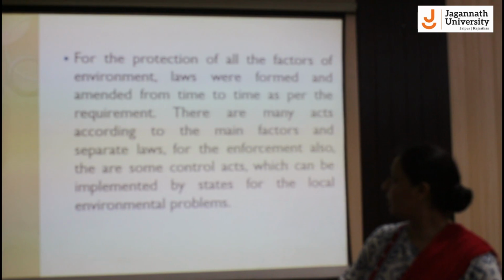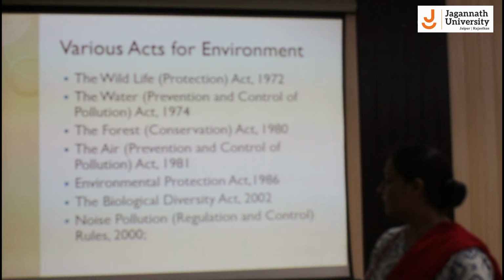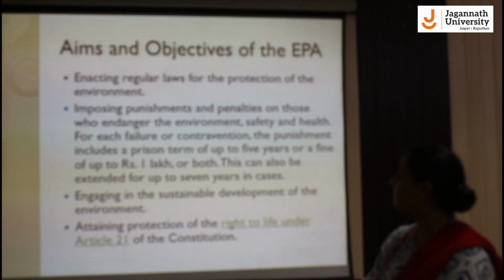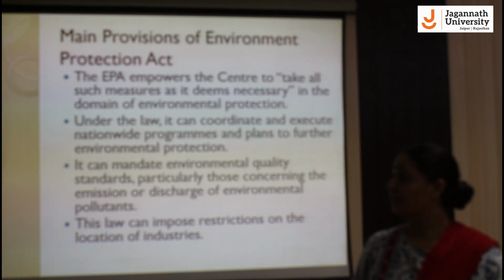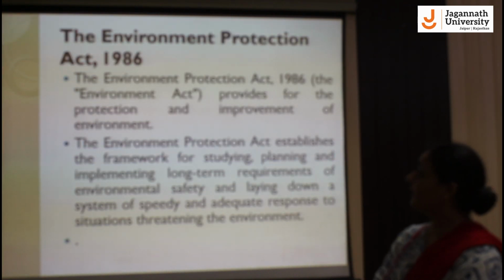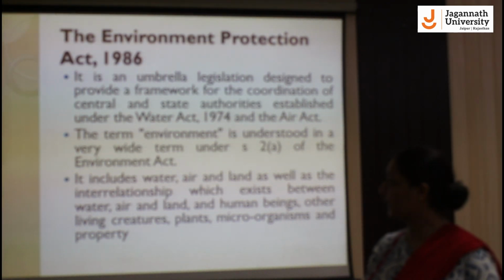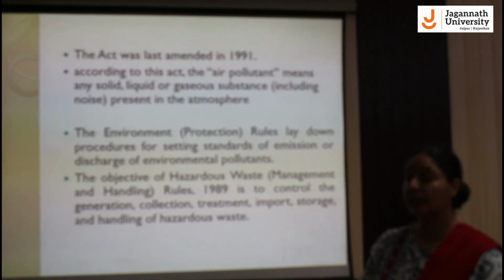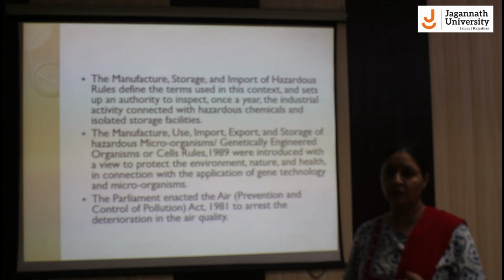Dr Ranjeeta Soni OL VAC 001 UNIT 14 Environmental Legislations Part 1